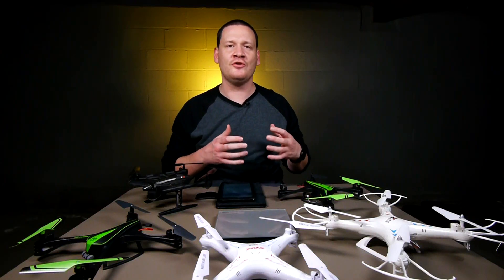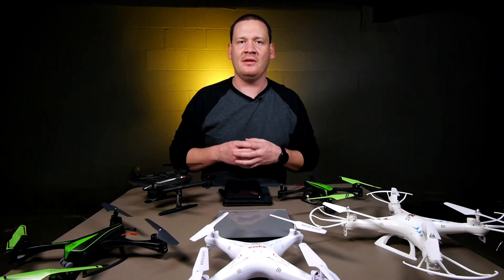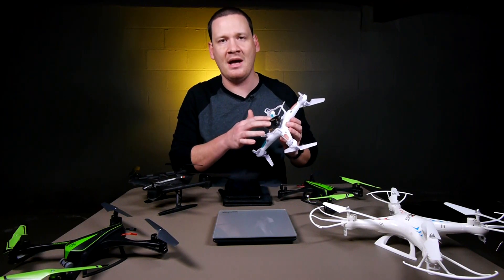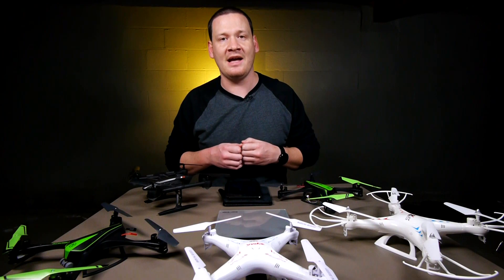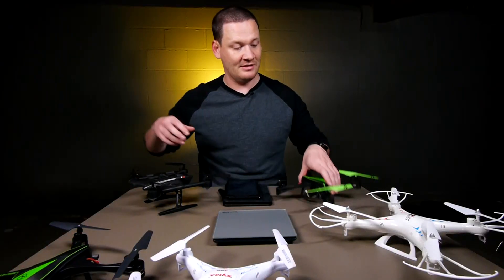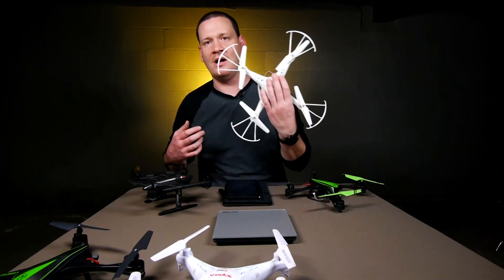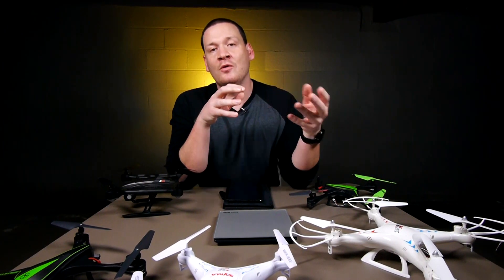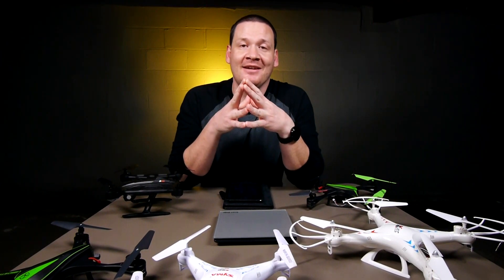Do I need to register my Toy Grade Quadcopter with the FAA?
I've had a number of questions on this already so I thought I would make a video about the new FAA Registration laws and what they mean for toy grade quadcopters...aka drones.

One thing I forgot to mention is the age guidelines. If you're 13 or older, you have to register your drone. If you're under 13 someone over 13 has to register the drone for you.